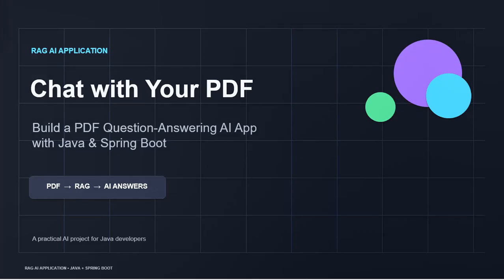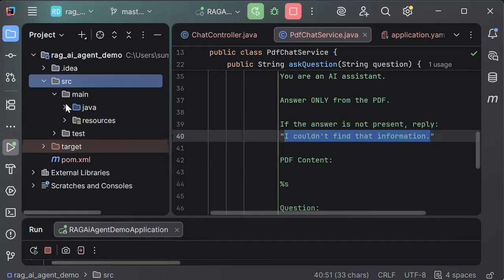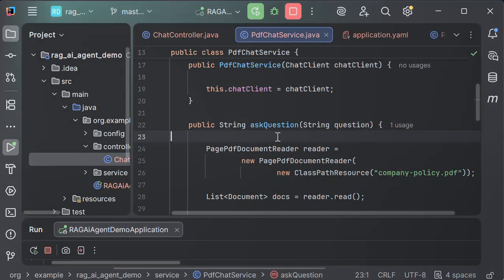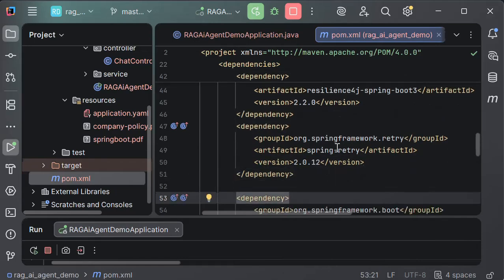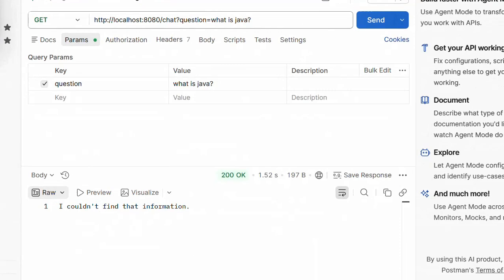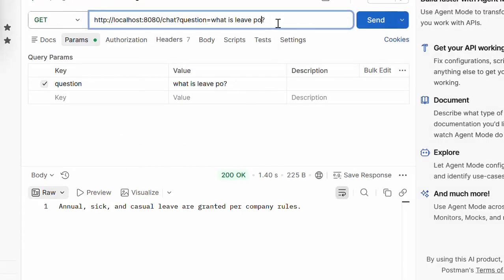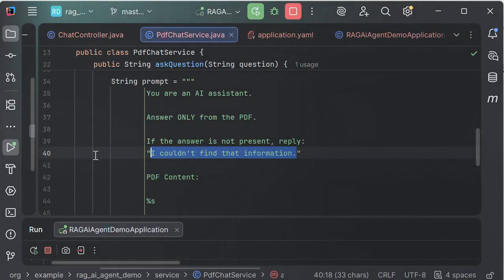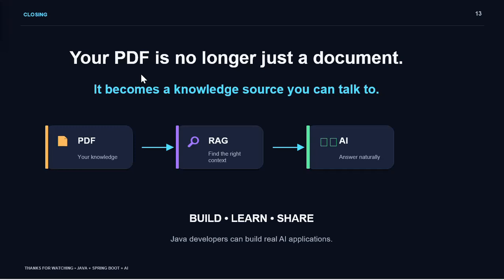Build a PDF AI Chatbot with Java and Spring Boot | RAG AI Project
Hi Friends,

Chat with your PD. We are providing best content of Java and Spring boot in videos.

0:00 Introduction to RAG
0:58 Project implementation
2:59 Dependencies and configuration
3:37 API setup and testing
4:30 Running the application
6:55 Architecture and summary